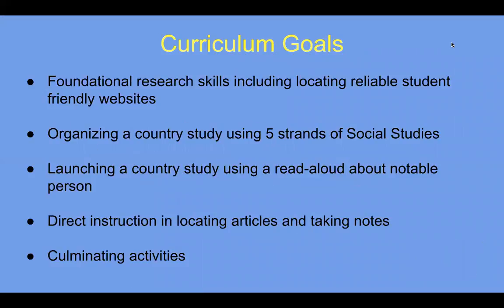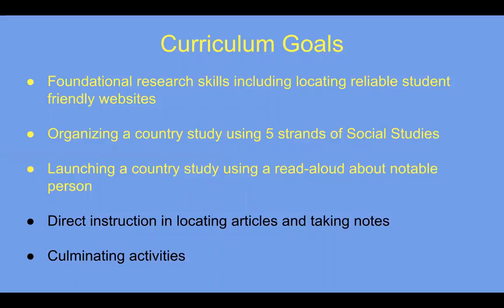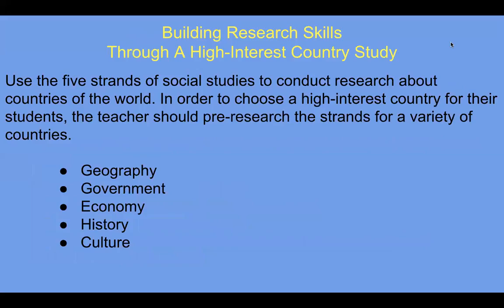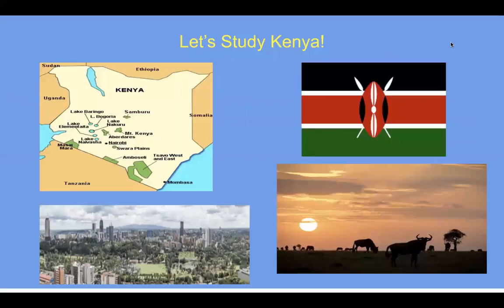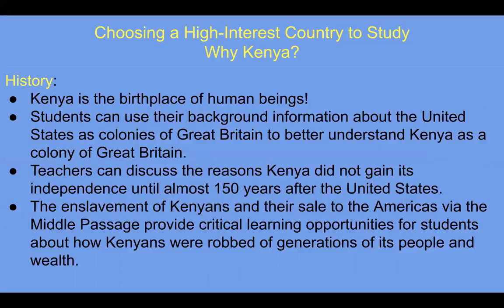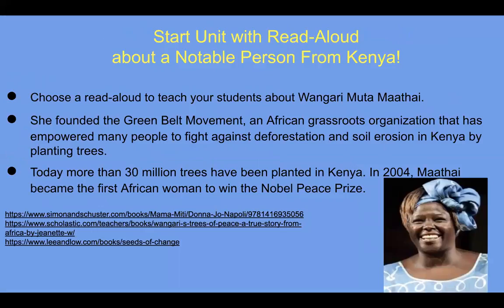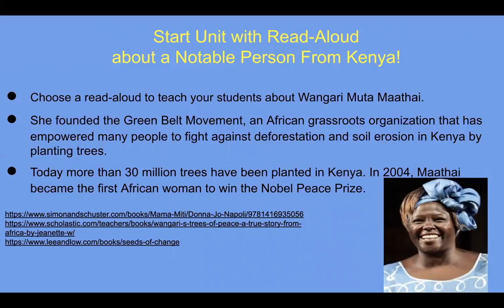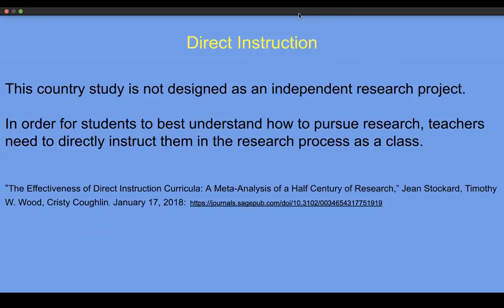1 Researching a Country Series Video 1 of 3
Frame a research unity about Kenya that will develop foundational research skills and rigorous content